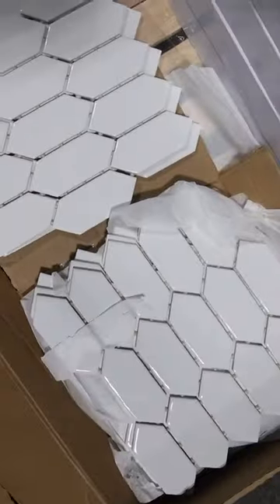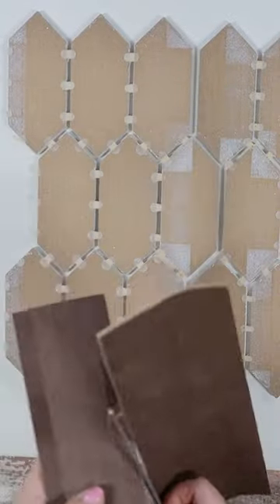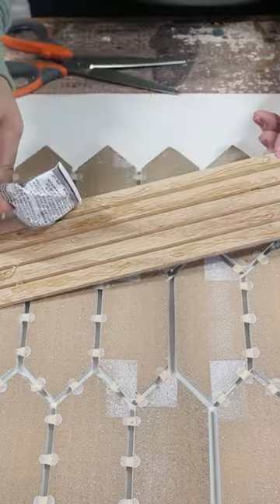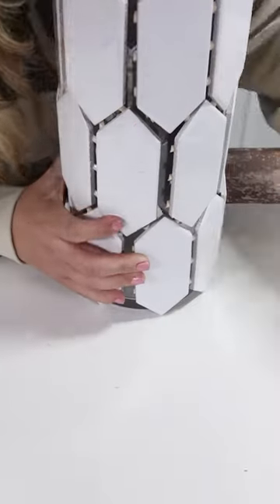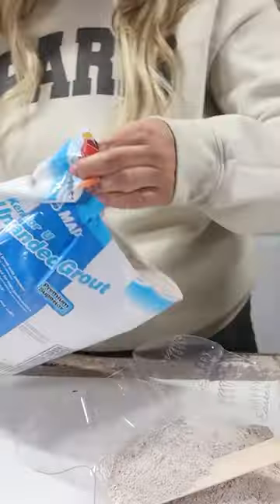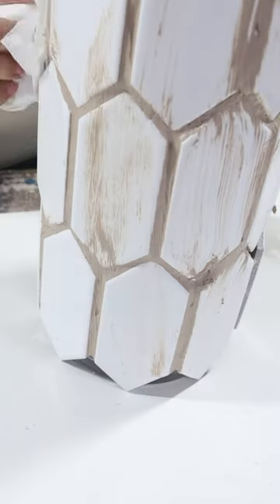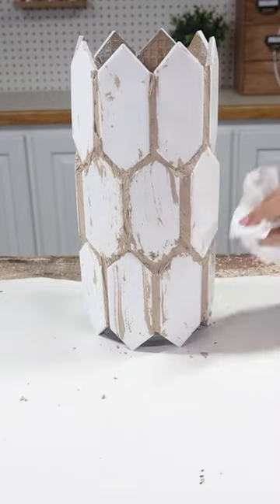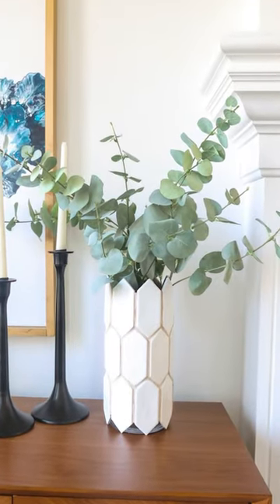I used thrifted tiles to make a vase!